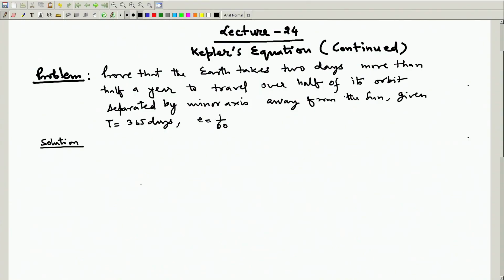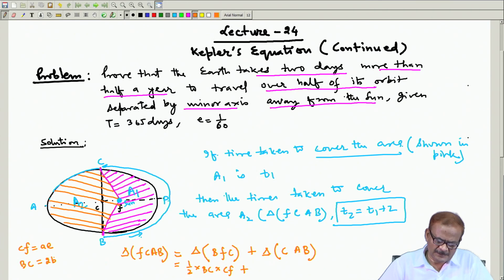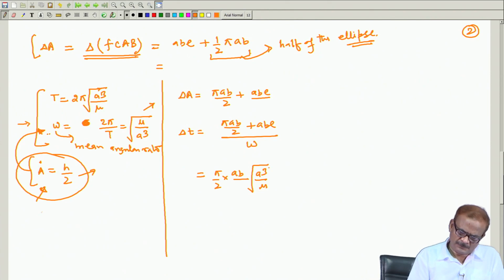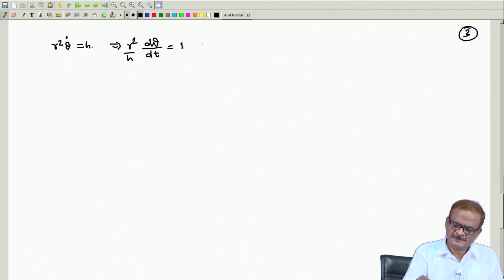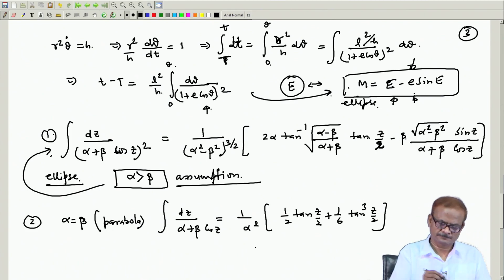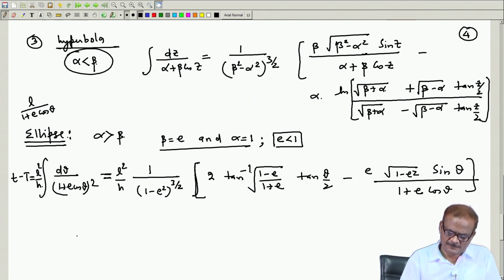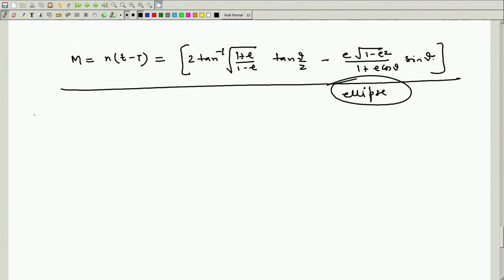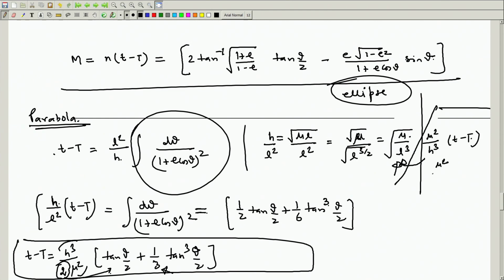Lecture 24: Kepler's Equation (Contd.)